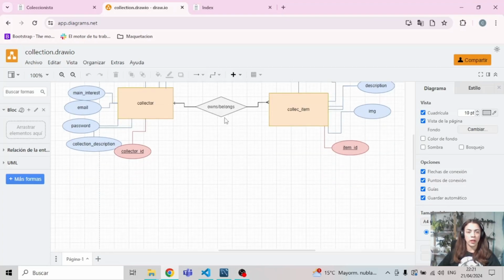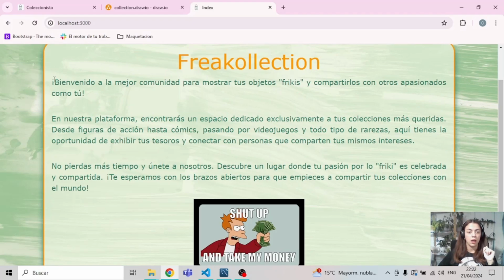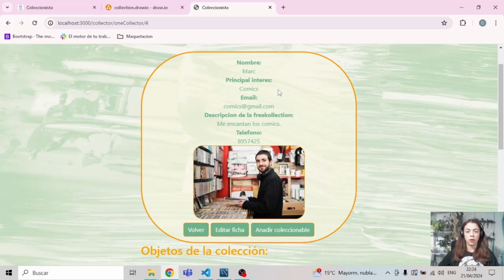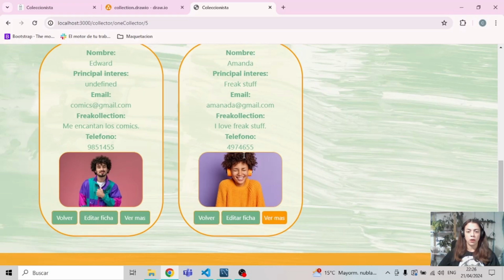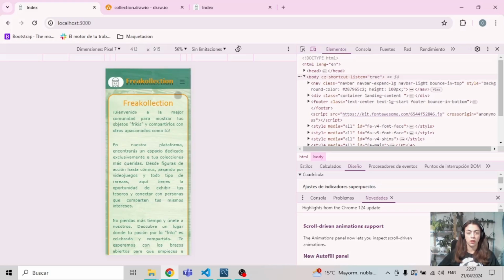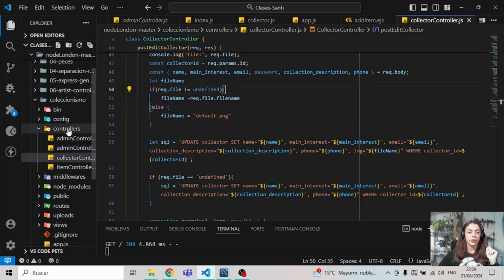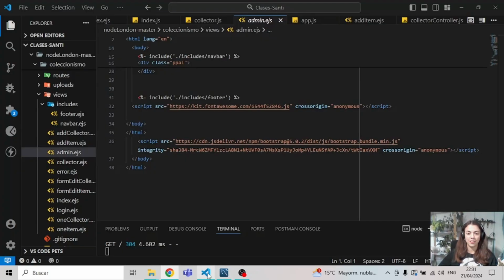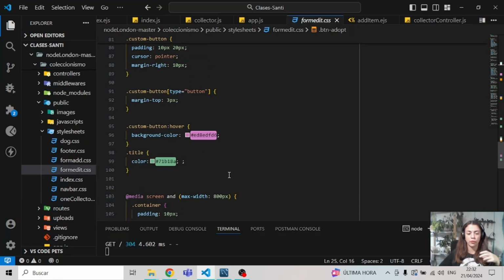Proyecto de Mitad de Bootcamp de Celia Orciani - SocraTech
Este proyecto ha sido desarrollado por nuestra alumna Celia Orciani sin experiencia previa, después de estudiar las primeras 8 semanas de nuestro Bootcamp Full-Stack Web Developer (y aún quedan 8 semanas más).

¿Quieres aprender como ella? Puedes aprender con nosotros, sin necesidad de tener experiencia previa programando, en nuestro Bootcamp: